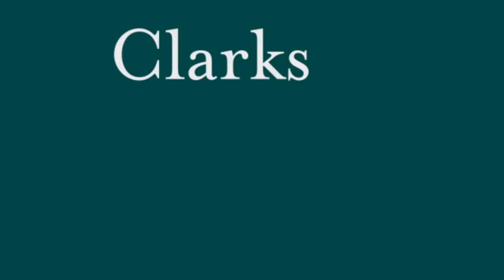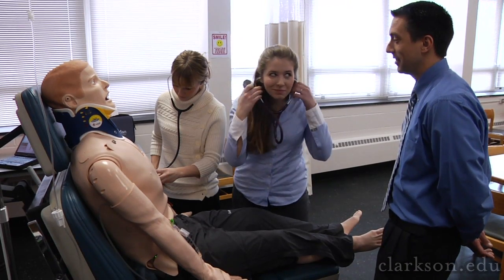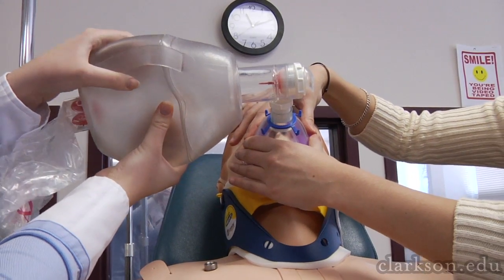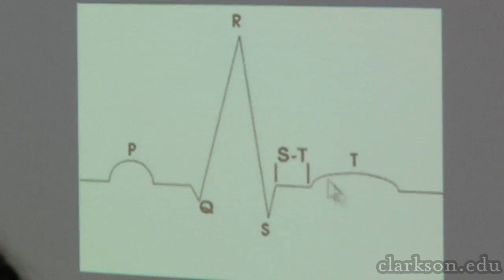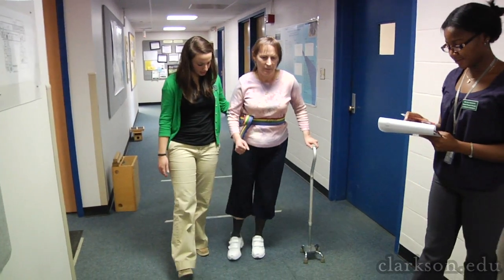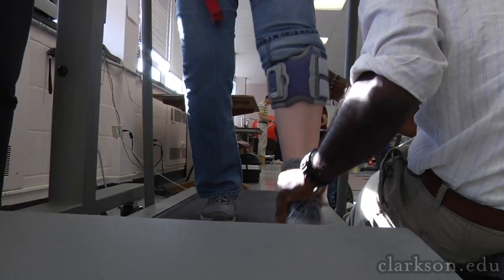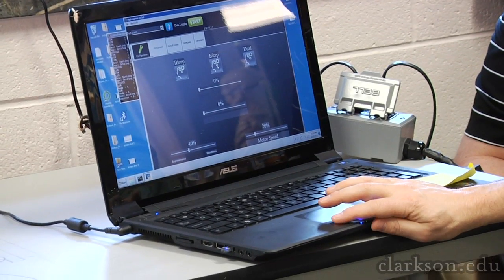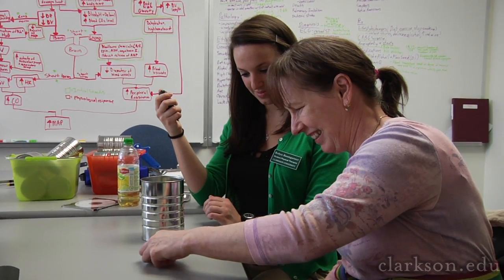Center for Health Sciences at Clarkson Hall Tour, Clarkson University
The Center for Health Sciences at Clarkson Hall houses Clarkson University's Doctor of Physical Therapy and Master of Science in Physician Assistant Studies programs. for more information on Physician Assistant Studies for more information on Physical Therapy.